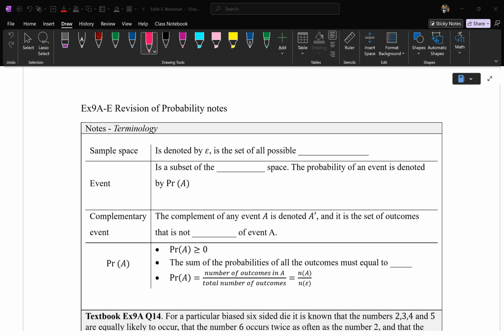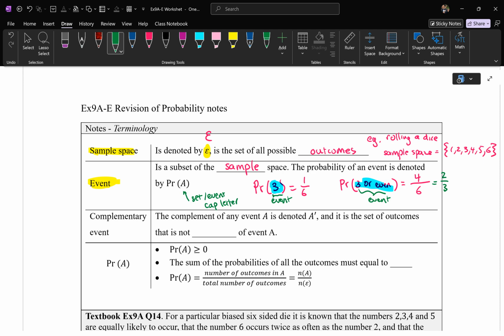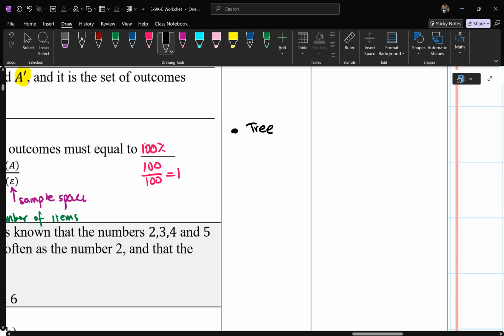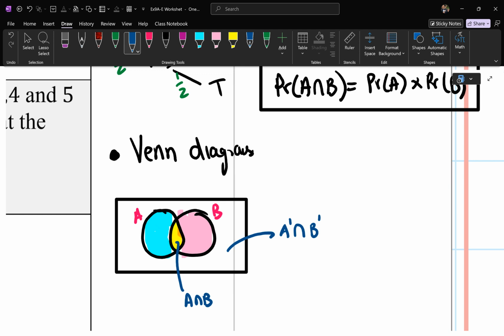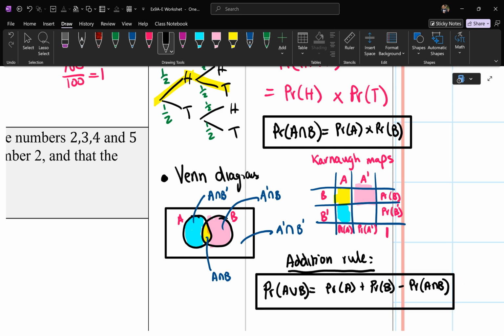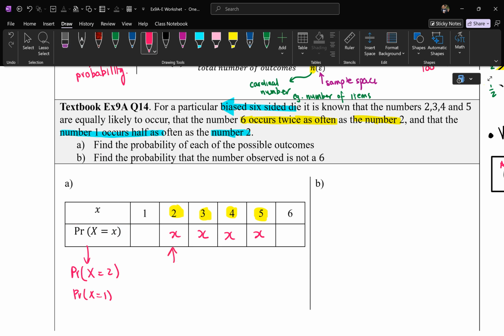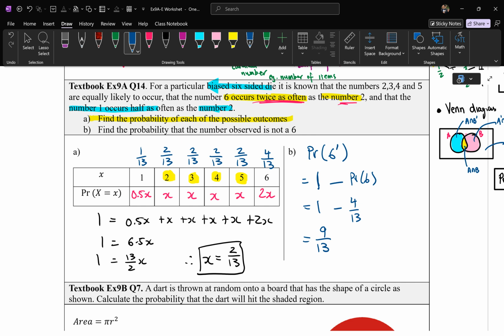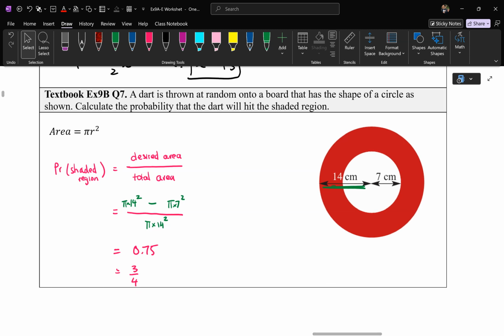Y11MM Ex9A-E probability revision